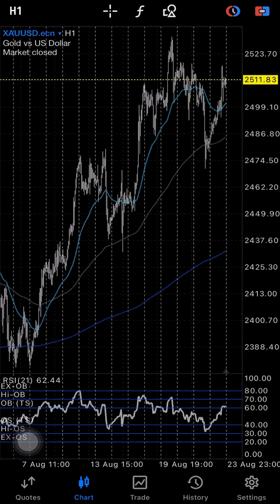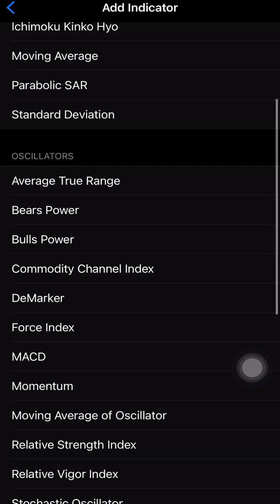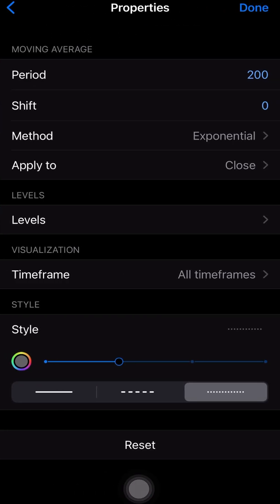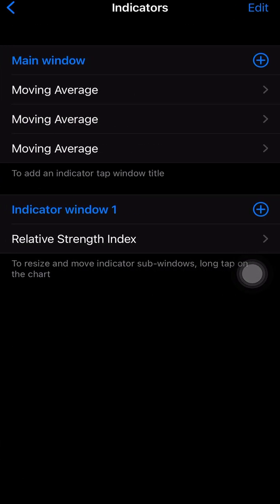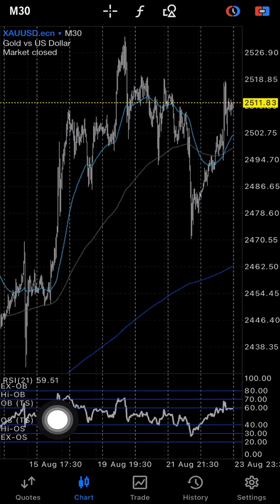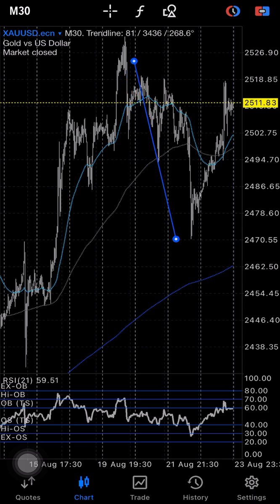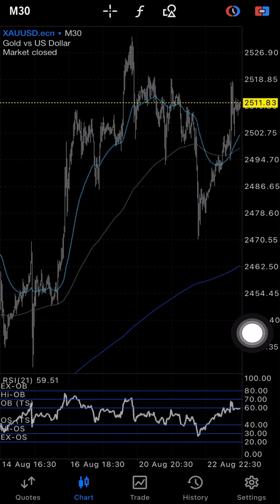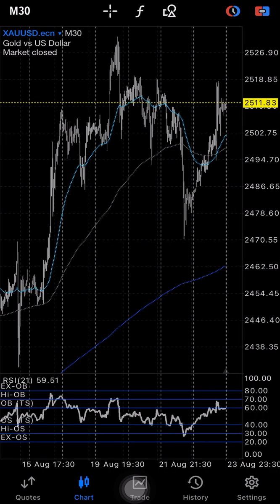Adding our Indicators to the Chart ~ MetaTrader Beginner Lesson Ep. 3